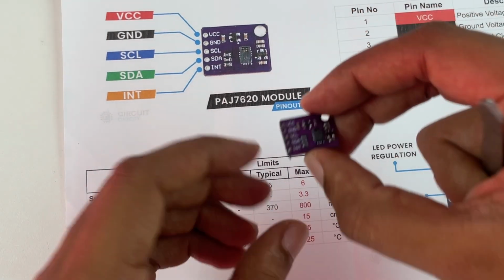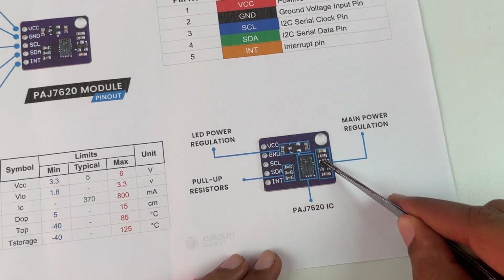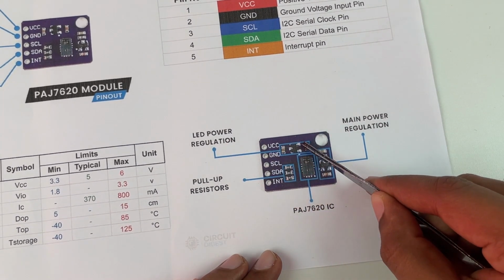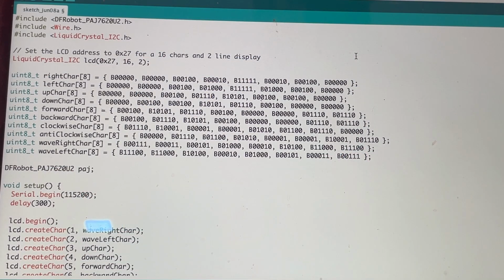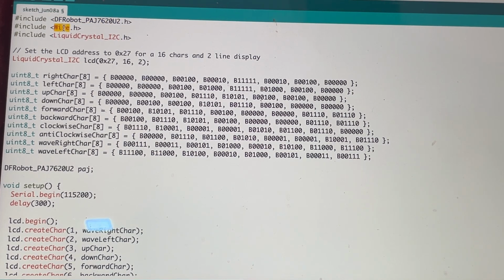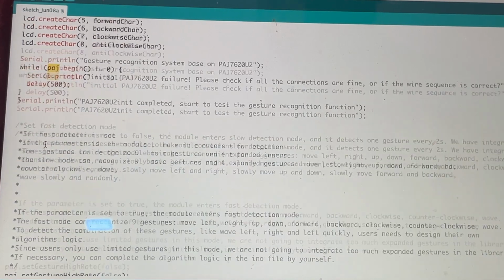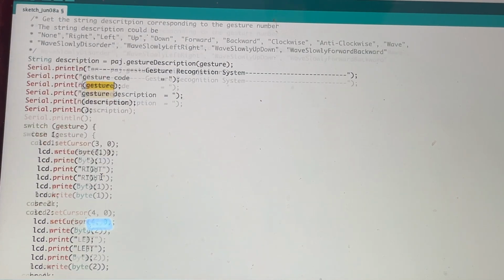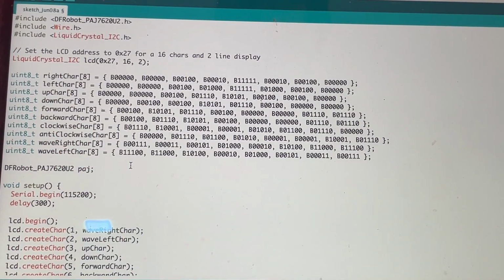How to use PAJ7620 Gesture Sensor Module with Arduino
In this video, let's take a look at gesture recognition technology with the PAJ7620 Gesture Recognition Module. Starting from the evolution of input methods like physical switches and touch screens, we explore the advanced concept of gesture recognition that doesn't require physical touch for controlling or accessing machines.

We'll cover the specifications, pinouts, internal and external working mechanisms, and the detailed interfacing of the PAJ7620 module with an Arduino UNO. Watch as we demonstrate the module recognizing various hand gestures and displaying them on an LCD screen. Perfect for electronics hobbyists, this module offers versatile applications with its 9 pre-embedded gesture recognition and support for I2C communication.

Chapters:
0:00 Introduction
0:17 PAJ7620 Pinout
0:47 Main Sensor Module Explanation
1:17 Testing setup of PAJ7620 Sensor Module
1:34 Sensor Detection
1:55 Code Explanation
3:25 Conclusion

GitHub Repository:
Find the complete code and circuit diagrams on our GitHub repo.

Long-tail Keywords:
The gesture recognition module Arduino, PAJ7620 gesture sensor tutorial, Arduino gesture control project, interfacing PAJ7620 with Arduino, Arduino gesture recognition module, PAJ7620U2 Arduino project, Arduino touchless control system, Arduino interactive sensor module.